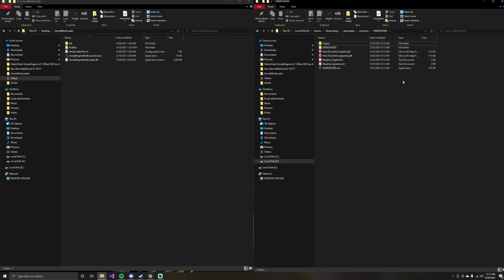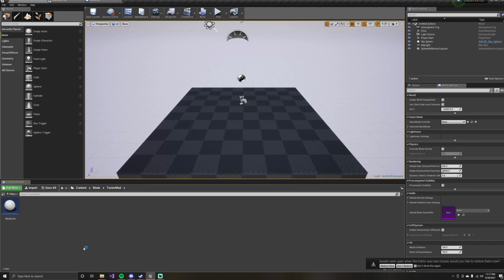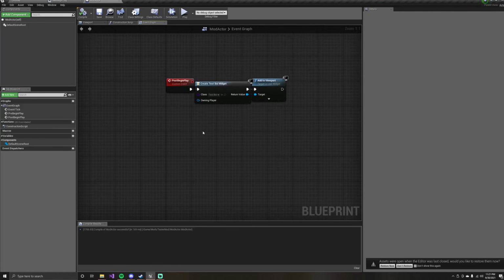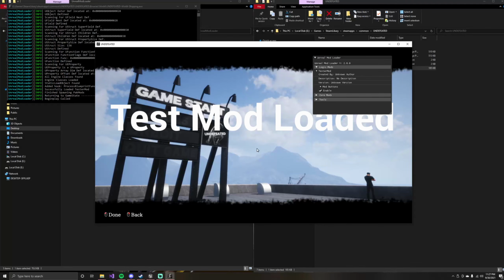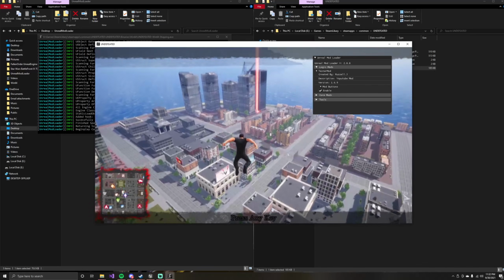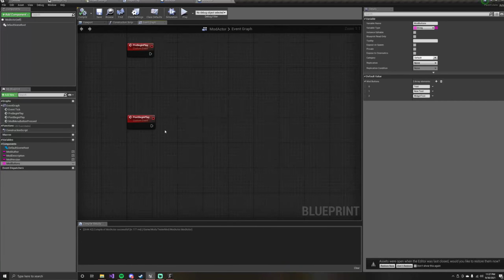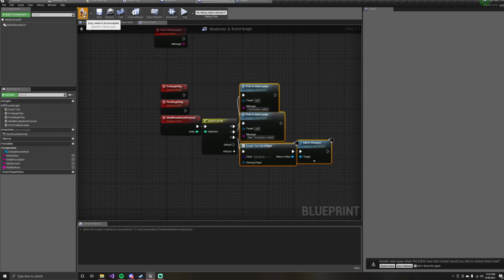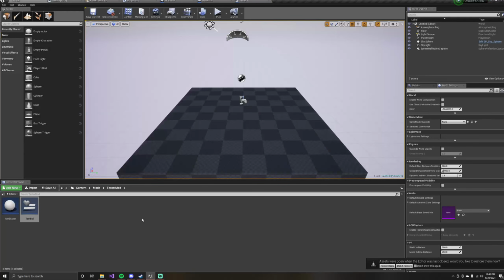Unreal Mod Loader Tutorials: Creating A Blueprint Mod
In this part, we talk about creating a blueprint mod with UML, along with several tips that will help you along the way!